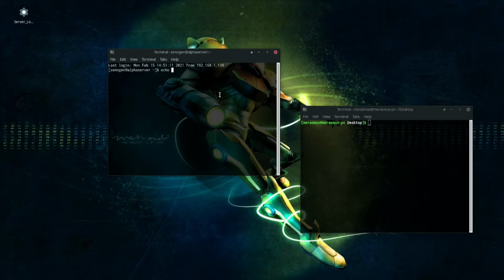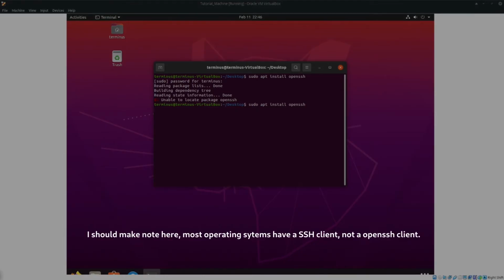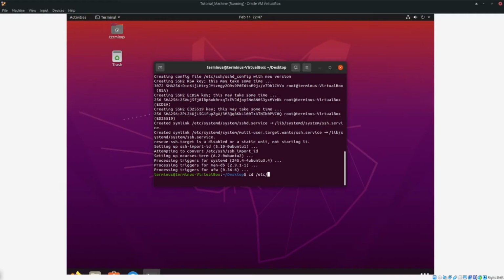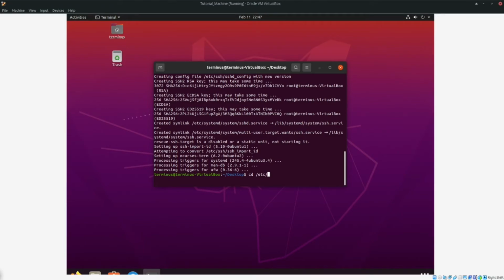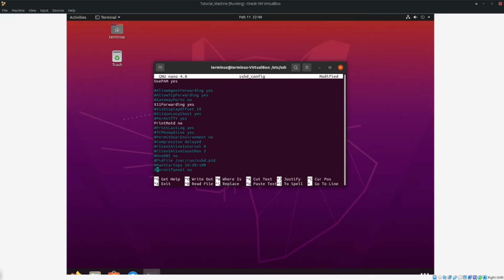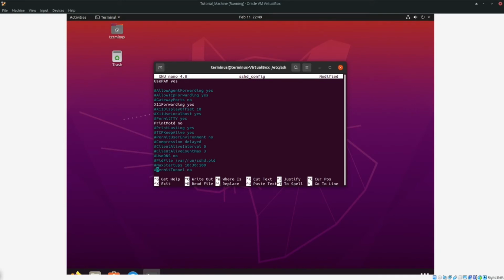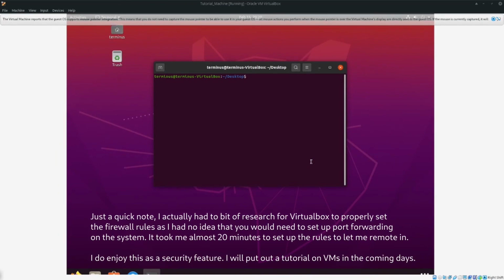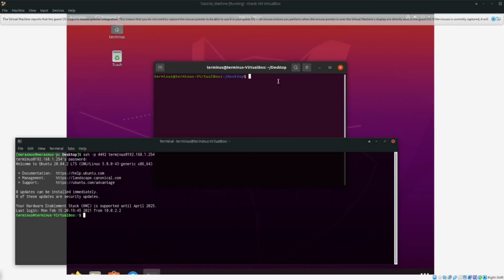Linux Tutorial: Setting up a OpenSSH server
In this video, I will show you how to set up a Openssh server on a VM. Video has a few odd isuues. I will probably redo the video to fix the issues. I overloaded the OBS video compiler several times which led to several issues.